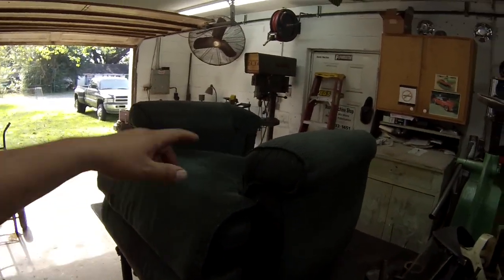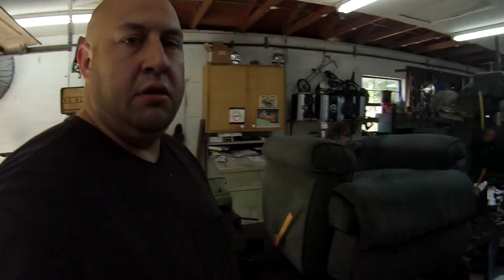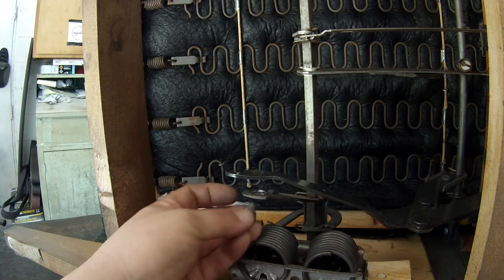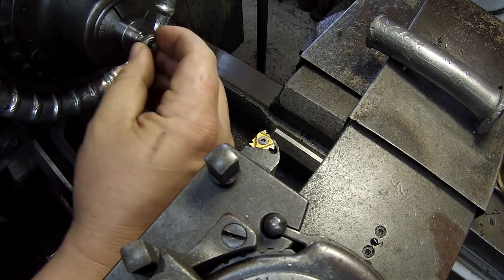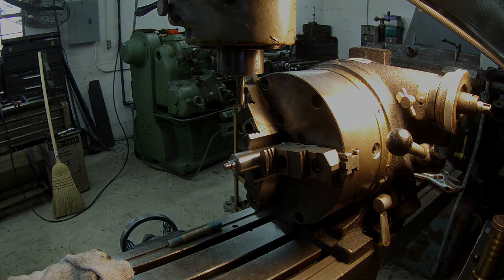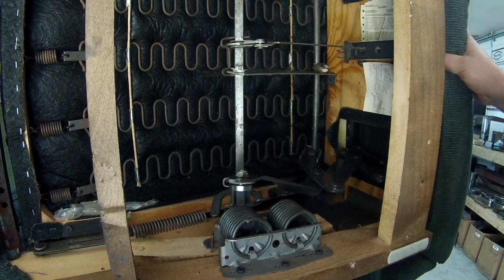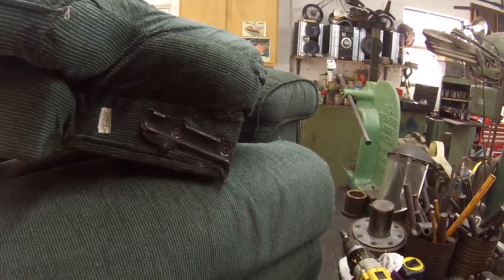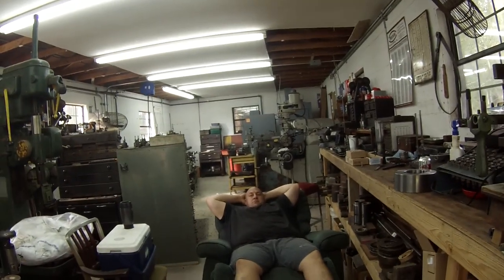Lazy Repair!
Sometimes people can just get lazy with there work! In this video I had an important job to get done, use of the lathe, mill, saw, wrenches, grinders and power tools all came in to play here, but by the end I was slap wore out! I needed a little R&R!